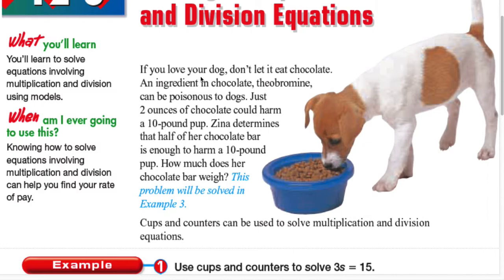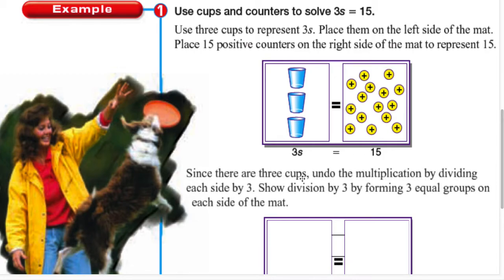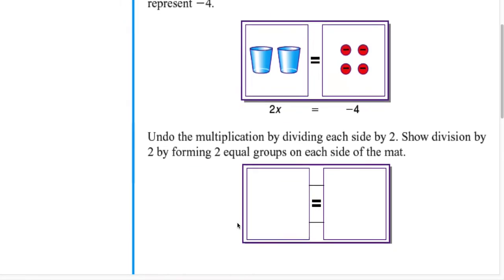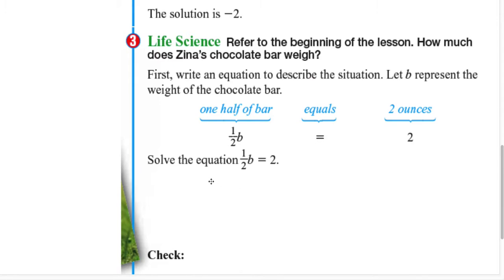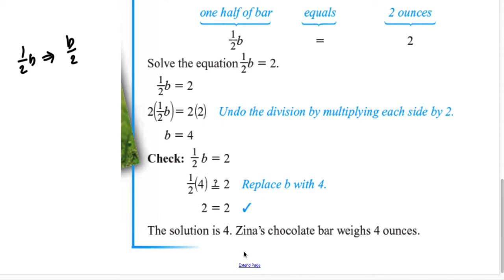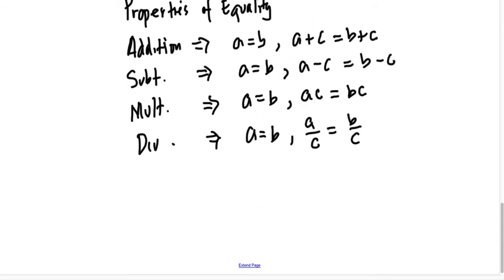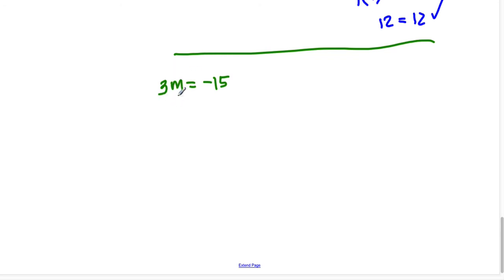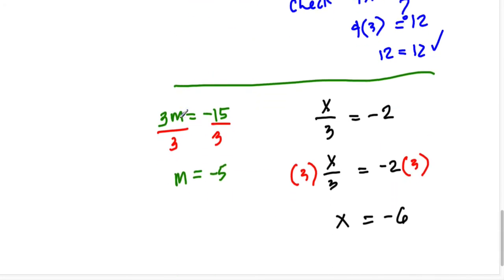12-3 Solving Multiplication and Division Equations